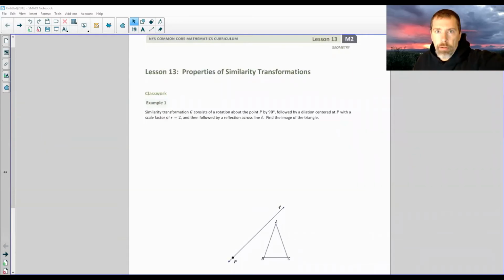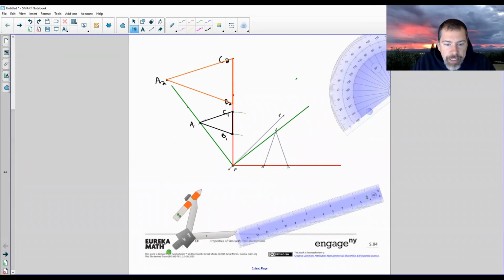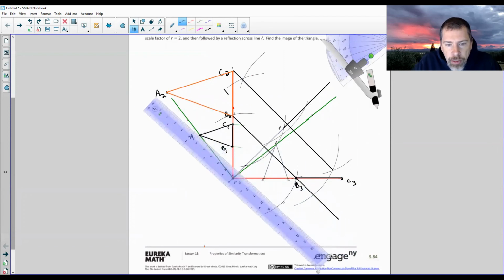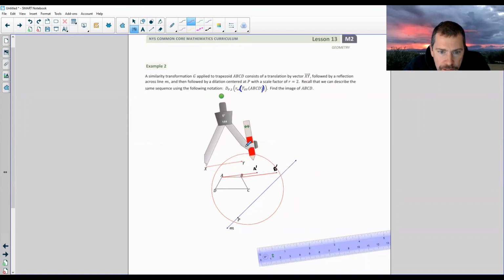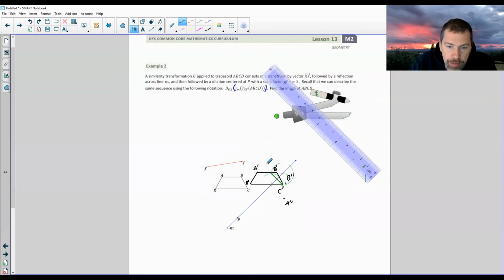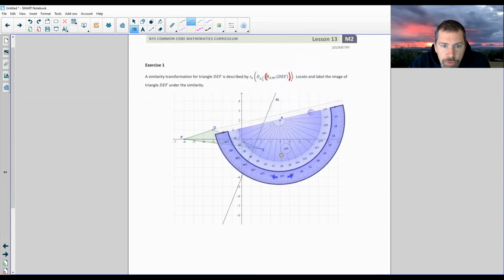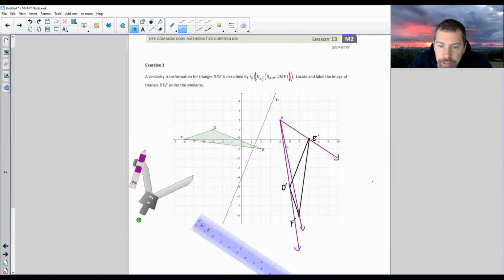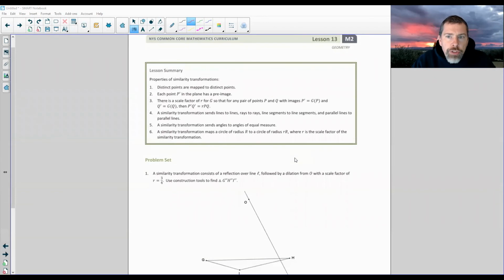Geometry Module 2 Lesson 13 Video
Properties of Similarity Transformations@kozmosis2016
0:30  Example 1
20:18  Example 2